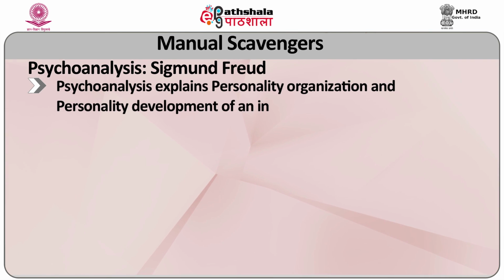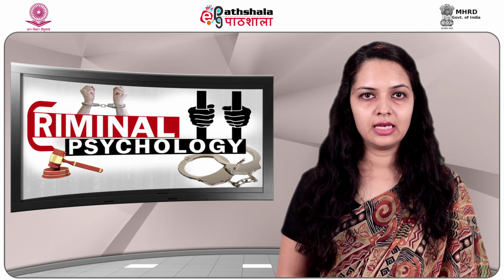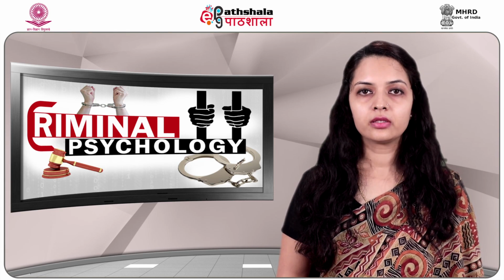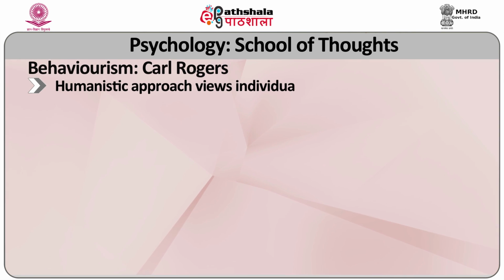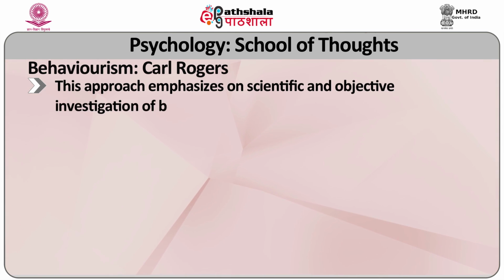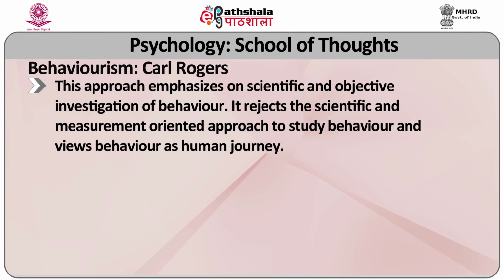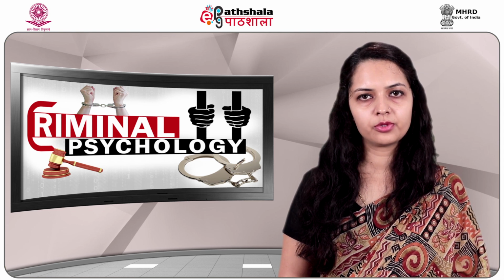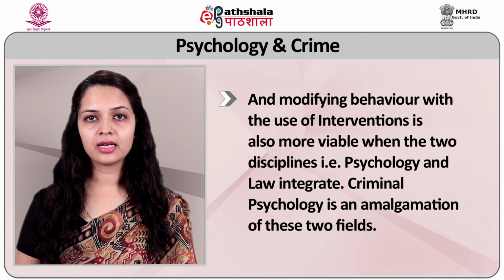Definition, and Purpose of Criminal Psychology